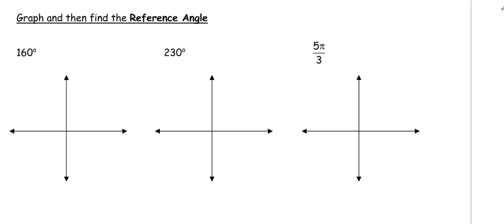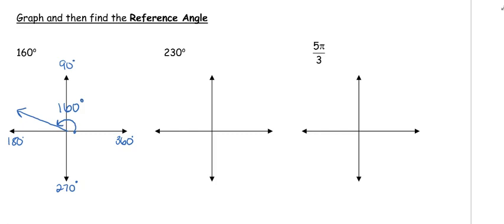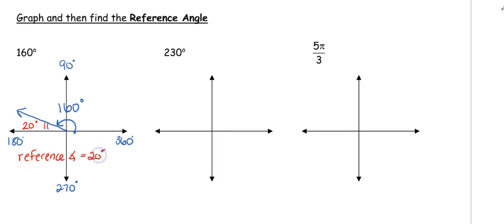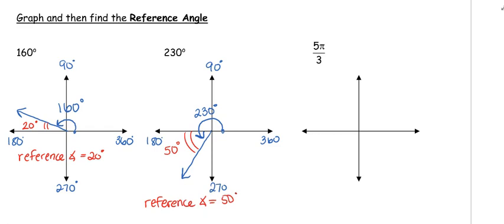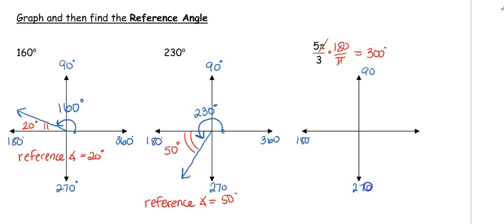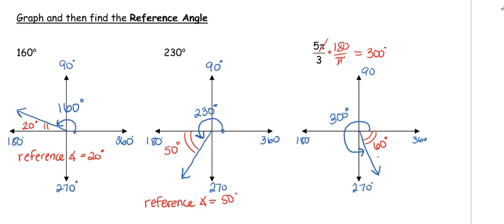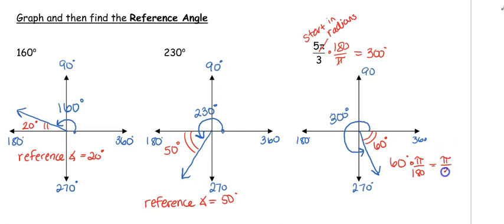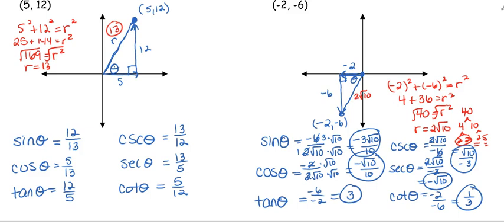Day 4 Video Reference Angle Trig Func Given Point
Reference Angles and Evaluating 6 Trig Functions from a Point